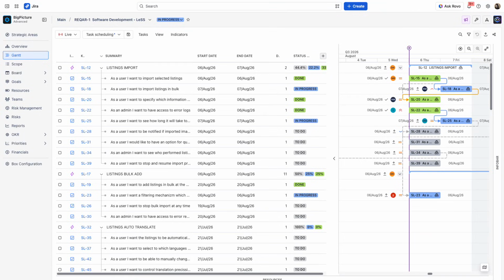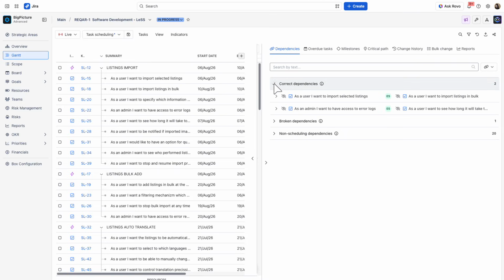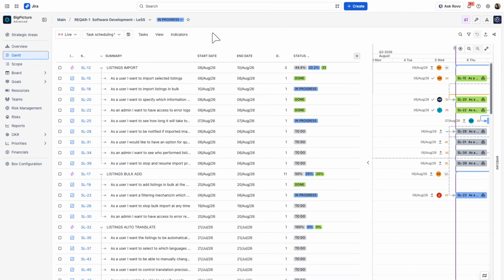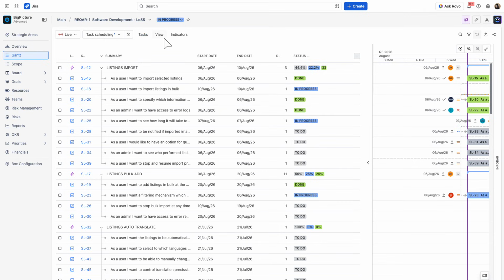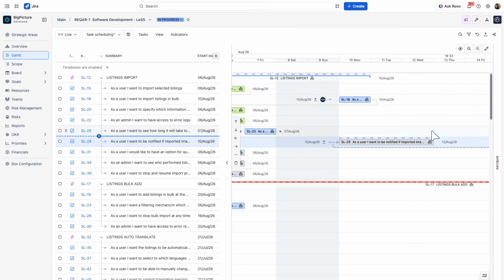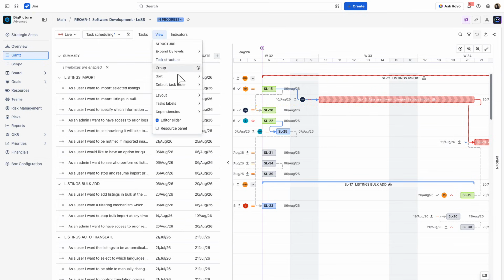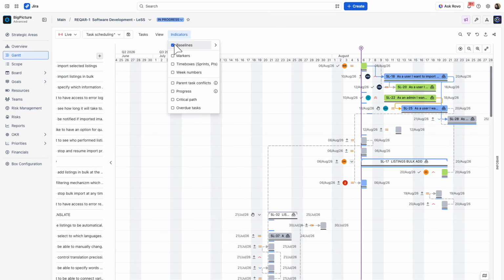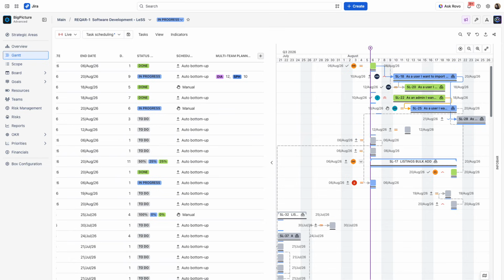See how BigPicture Gantt keeps Jira project roadmaps on track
Keep your project roadmaps on track and eliminate manual scheduling conflicts across all your Jira teams.

What you'll learn in this video:
- Set up dynamic task trees and custom column layouts using Jira fields
- Auto-schedule work, assign dependencies, and track critical paths directly on the timeline
- Balance team workload capacity with built-in resource planning and skill-matching
- Test schedule changes risk-free with custom what-if scenarios
- Track progress over time using planning indicators and baseline versioning

Why it matters:
Managing complex Jira projects shouldn't mean endless manual updates and constant scheduling surprises. BigPicture centralizes portfolio tracking, balances team capacity, and lets you test roadmap changes before impacting live data. Teams gain full visibility, reduce planning friction, and deliver work on time with total confidence.

Chapters:
00:00 - Introduction to the Gantt Module
00:05 - Five Key Areas of the Interface
01:17 - Setting Up Box Scope
01:31 - Detailed Look at the Action Menu
02:33 - Working with the Timeline and Tasks
03:07 - Editing and Managing Task Details
03:41 - Managing Dependencies
03:59 - Scheduling Modes
04:16 - Planning Indicators and Baselines
04:43 - Multi-Team Planning
05:06 - Conclusion